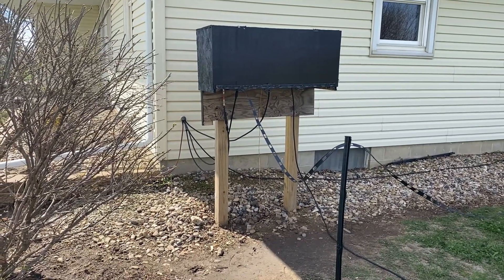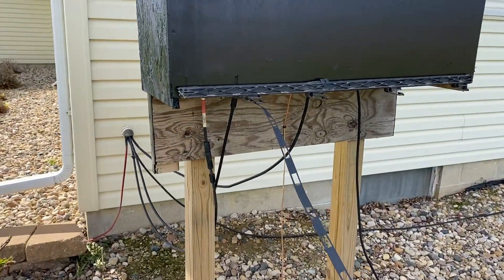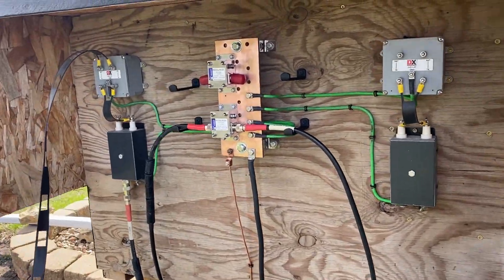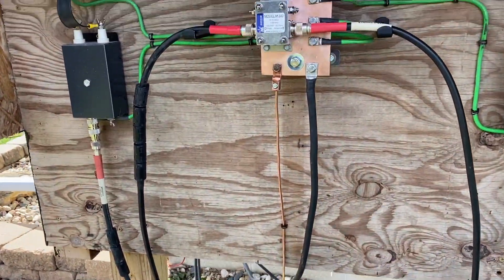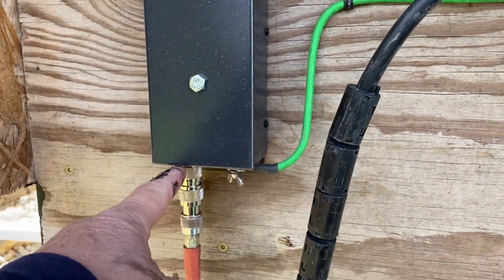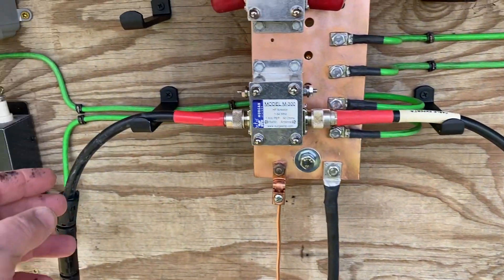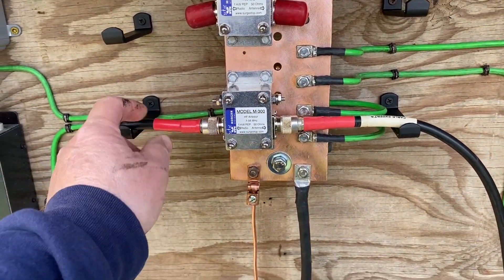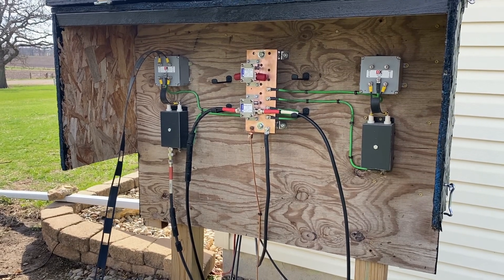Off Grid Radio Station Grounding Update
After my recent debacle with static on my wire antenna and discharge arcing on my coax (and in my hand), I decided it’s time to upgrade and centralize all my static and lightning arrestors to one main ground location... This is the result of the changes made to my Off Grid QRP station.  k0klb